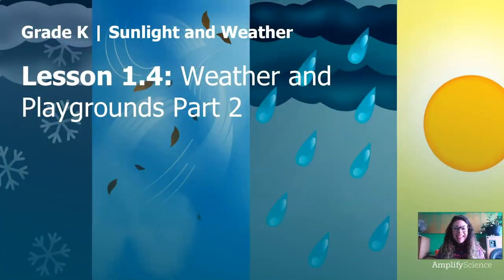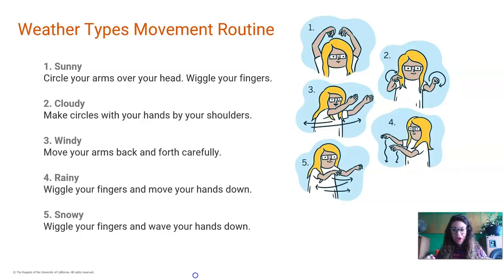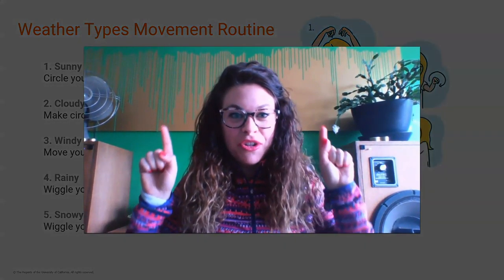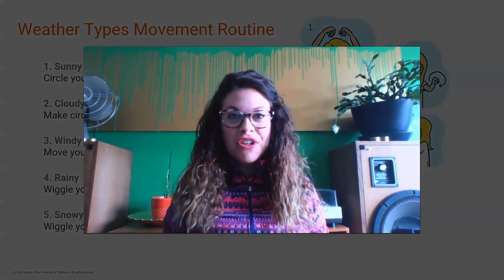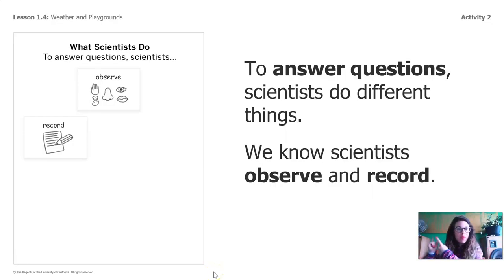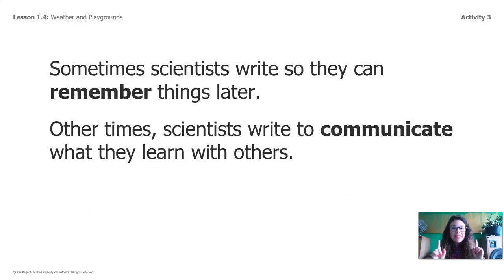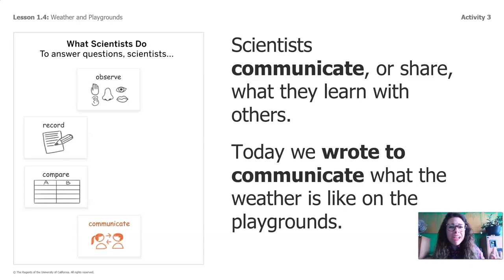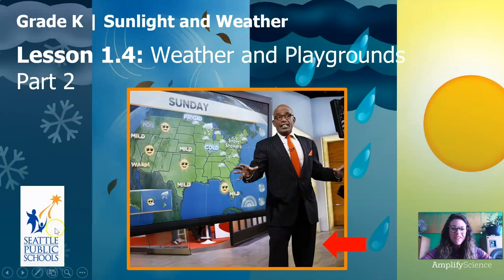Science, Kindergarten, 5/7, Weather and Playgrounds Part 2